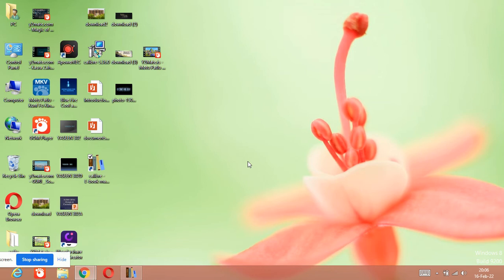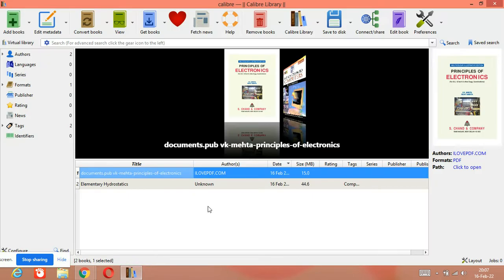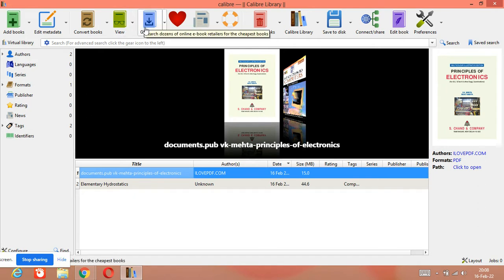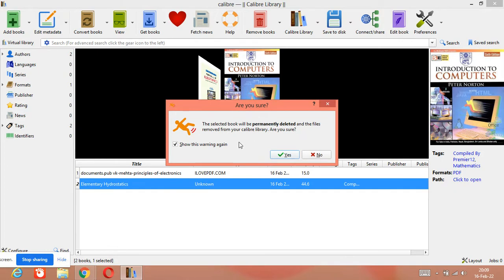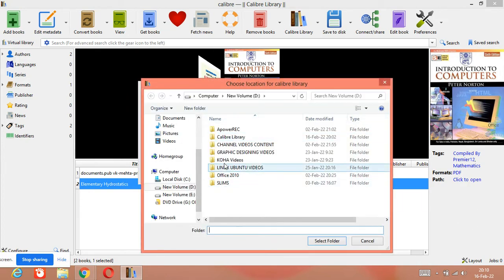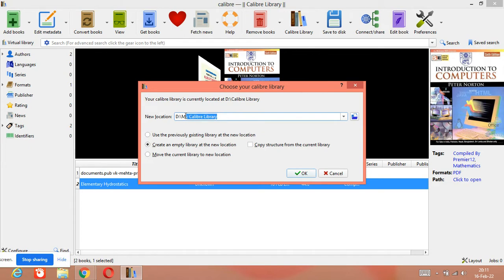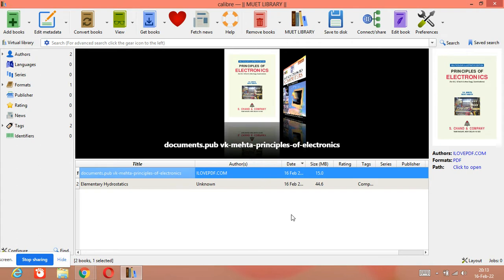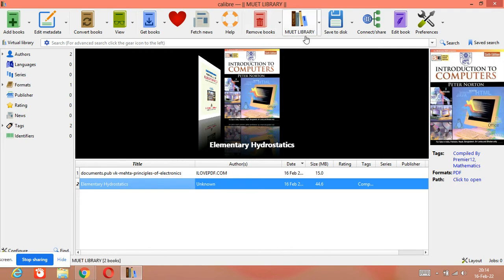How to Create Digital Library in Calibre E-Book Management system and connect to server for Users.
Asalaam Alaikum.
In this video i am gonna tell you that How to Create own Digital Library in Calibre E-Book Management system and how to connect Library to server for Users.